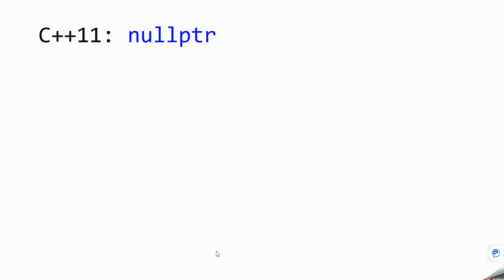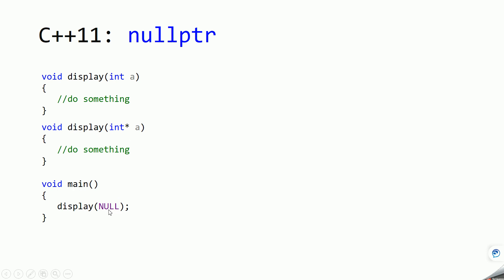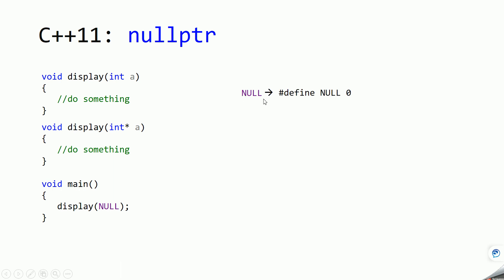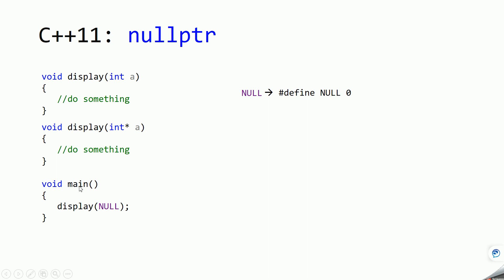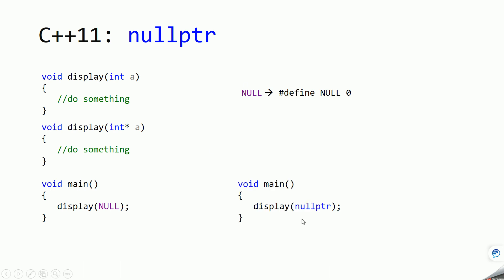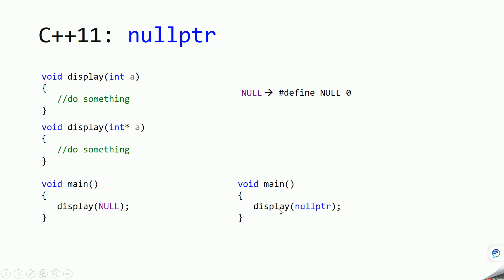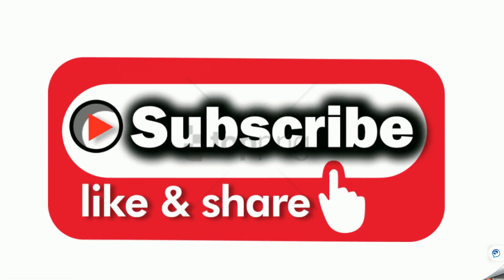C++11 : nullptr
Learn about nullptr.